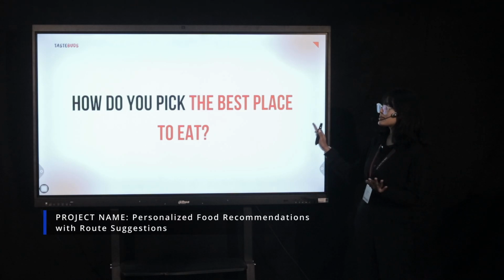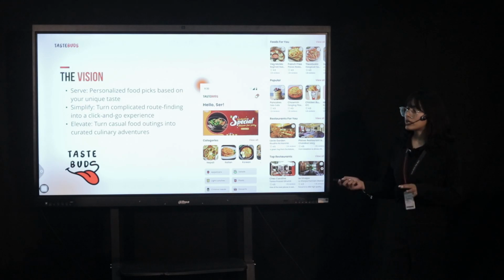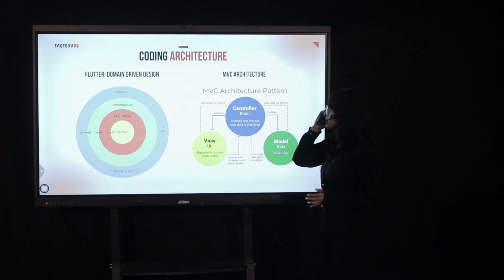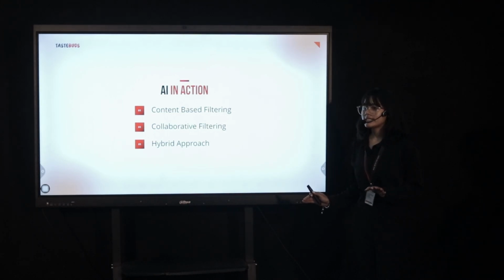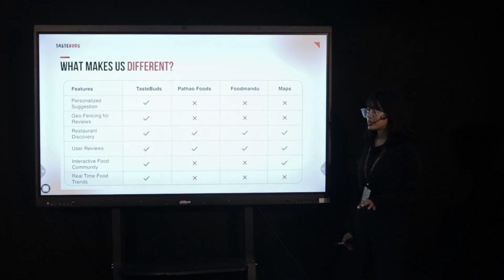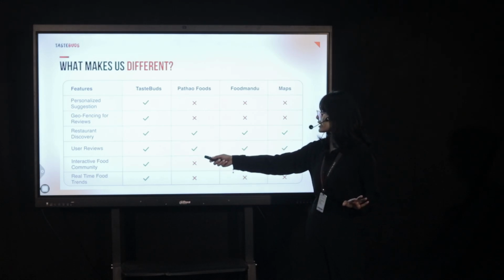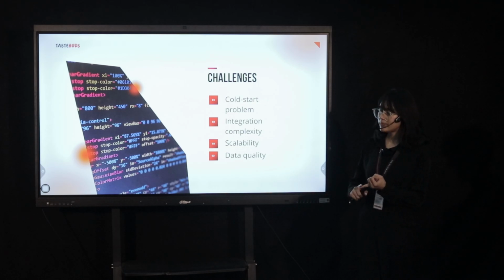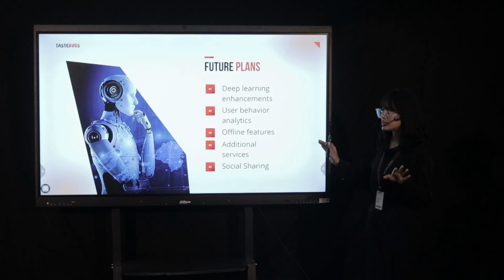IIMS Project Showcase | TASTE BUDS | 2025